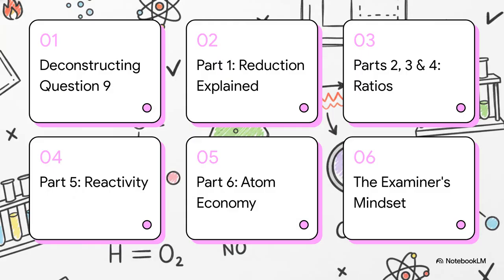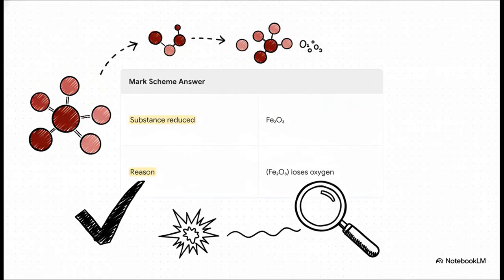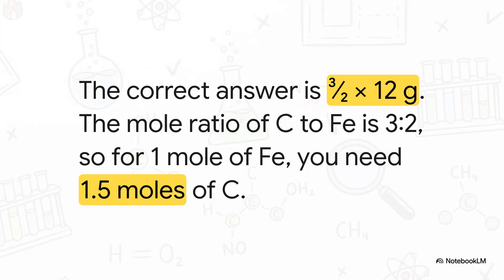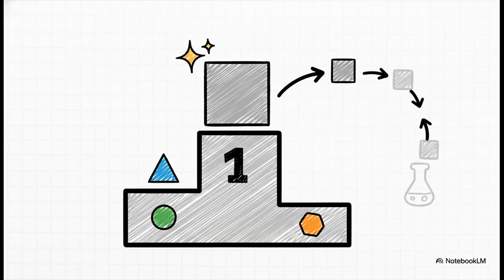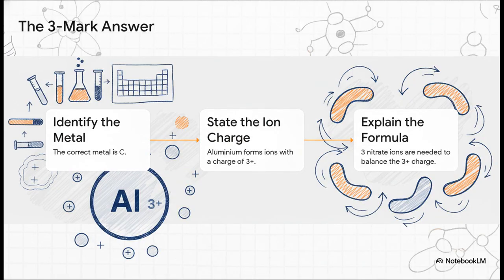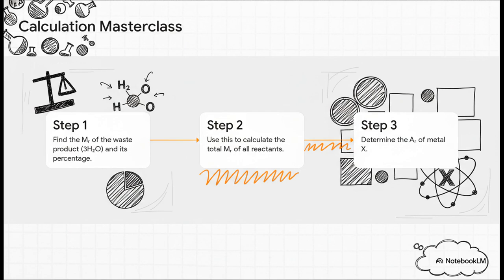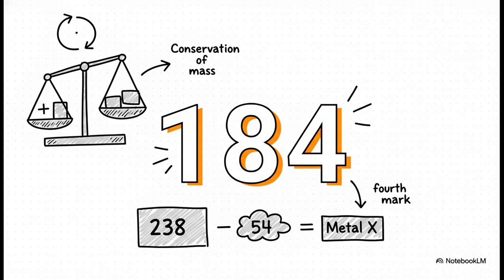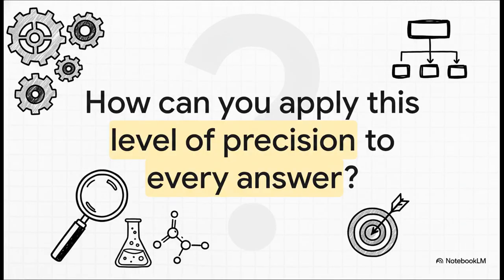AQA GCSE Chemistry 2023 Past Paper Higher Tier Paper 1 Q9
2023 Past Paper
Higher Tier Paper 1
Q9 The Reverse Atom Economy Calculation